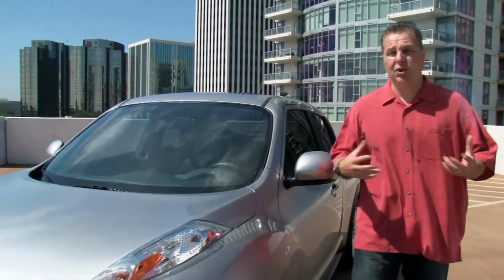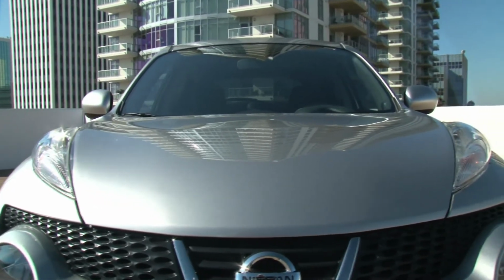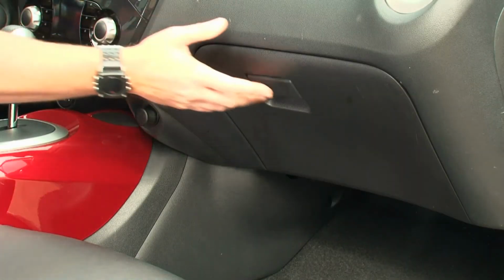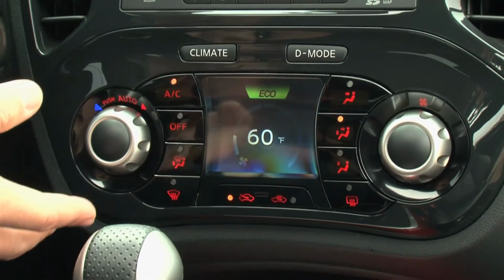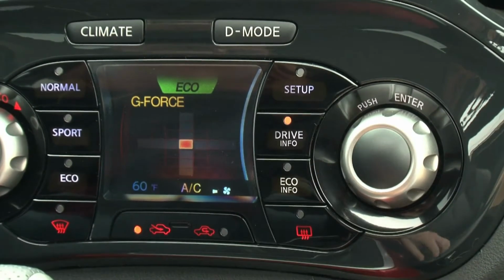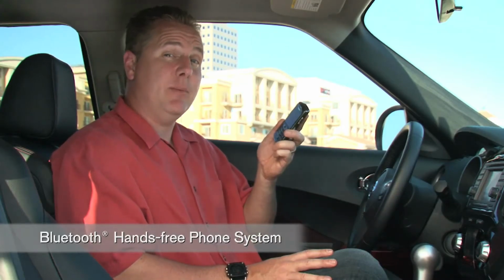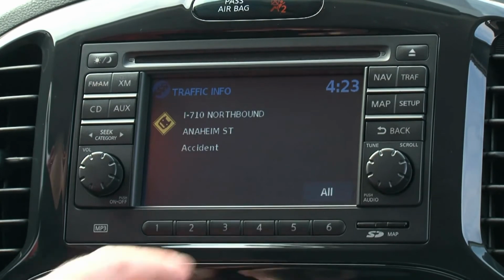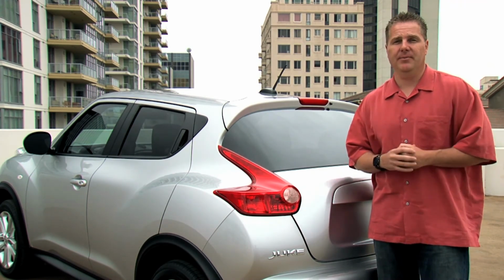Pine Belt Nissan Juke Walkaround Freehold Nissan Dealer